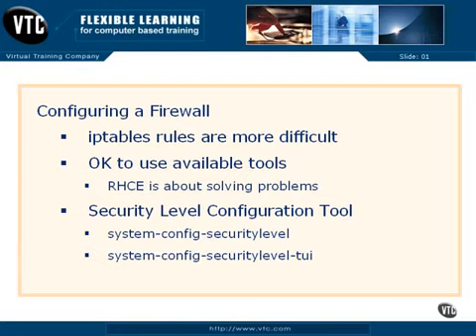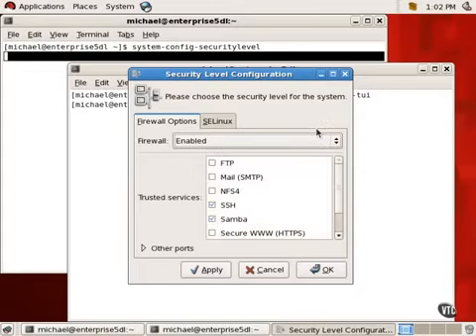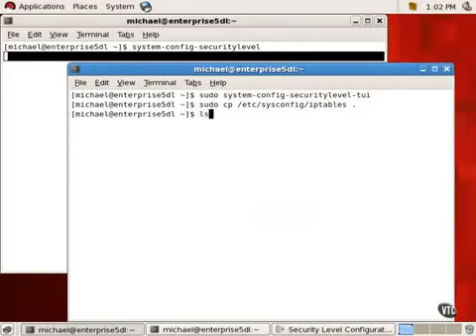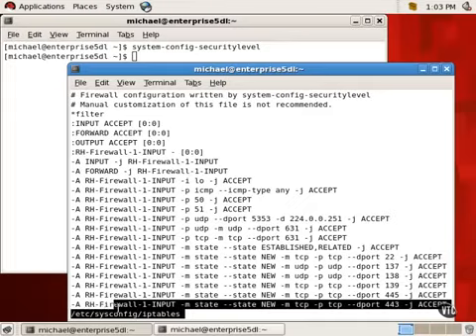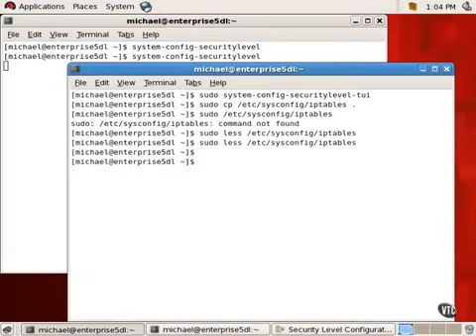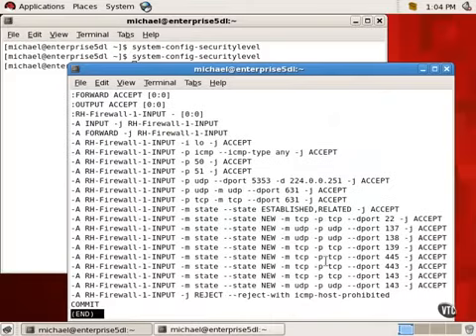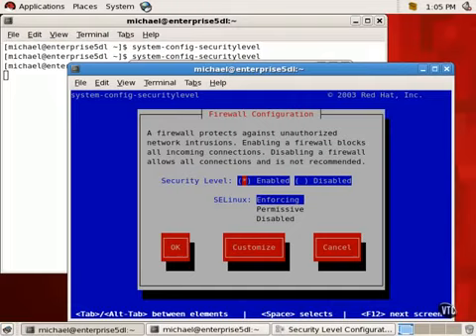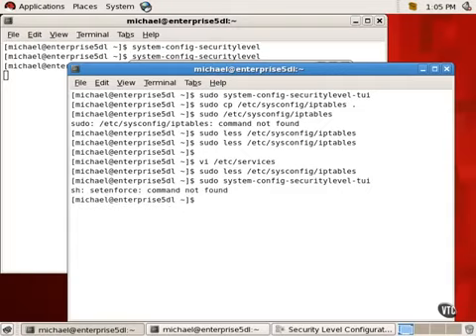Red hat linux tutorial 30 iptables Firewall Rules